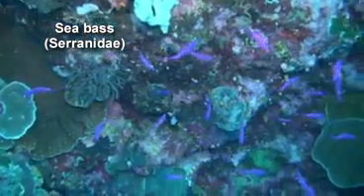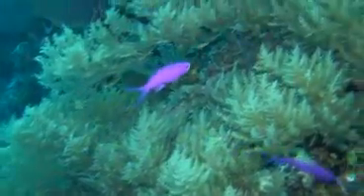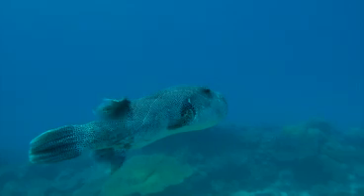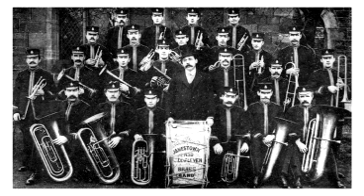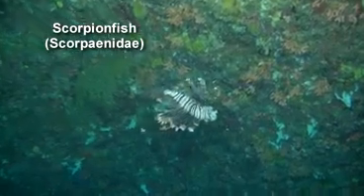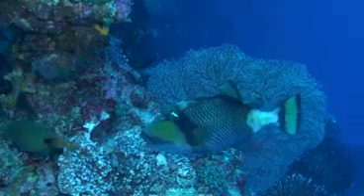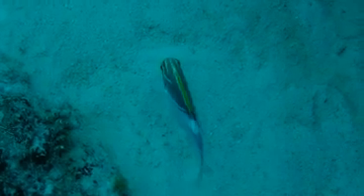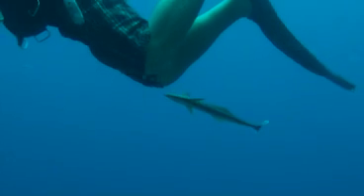PALAU WOW FISH SEGMENT TWO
Draft version of the second segment on the fish in Palau. Still in need of some minor tweaks and some new voice over before finalizing the video